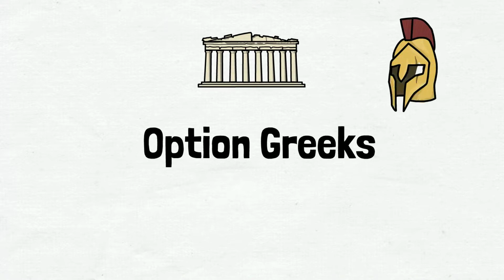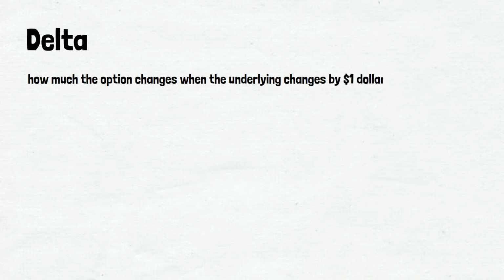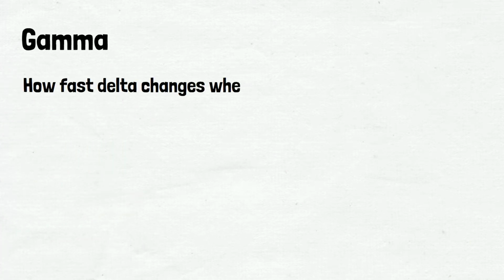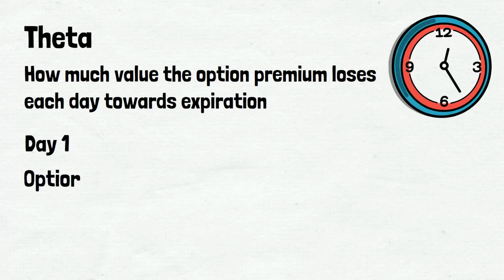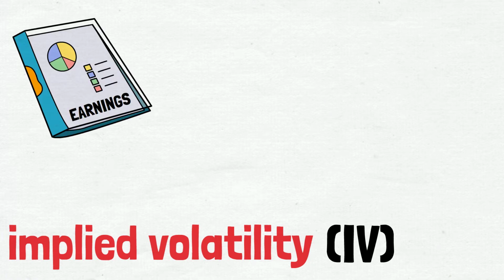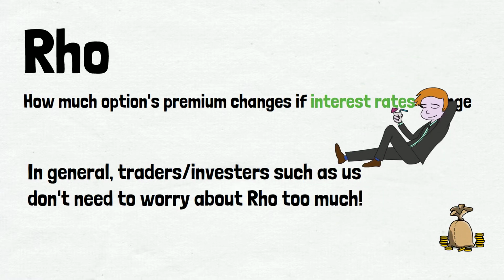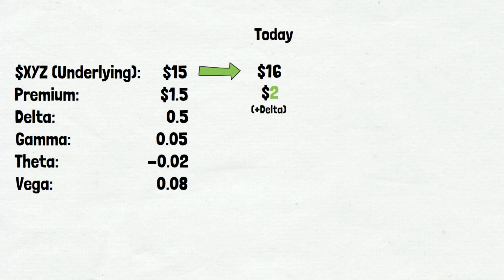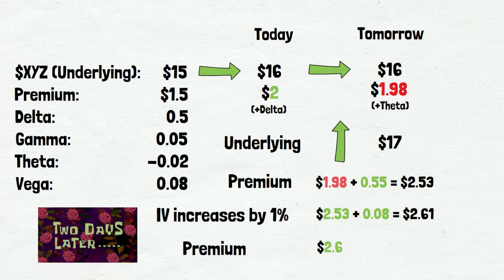Series 3000 Trading Course - Lesson 8. Option Greeks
In this lesson, we will talk about option greeks. We will learn about what each option greeks represent and how to use them to determine your option’s potential value.

New to the stock market? No problem! Learn all about what stocks are right here!
After purchasing and watching so many trading courses, we are giving you the most concise and useful information for FREE!!!